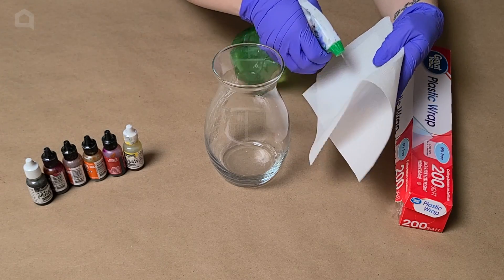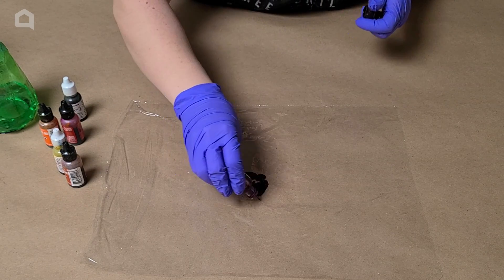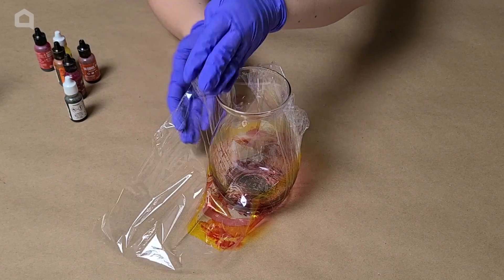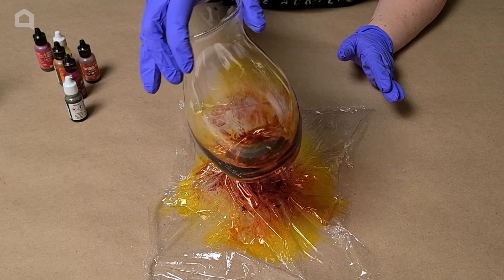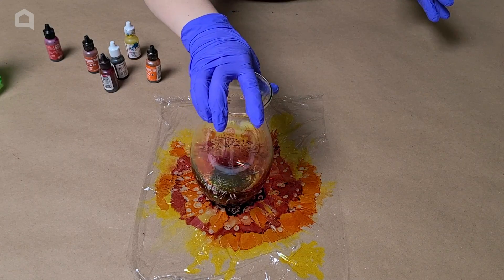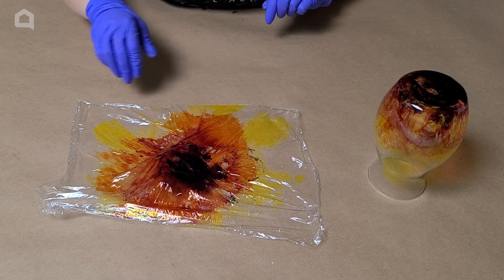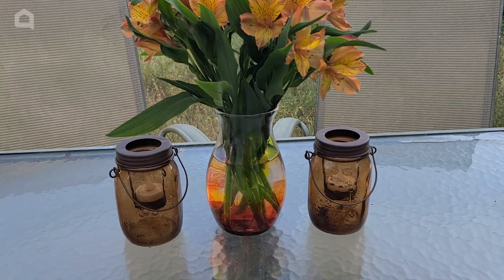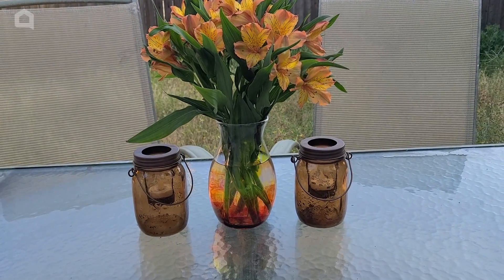The gorgeous way people use plastic wrap for home decor